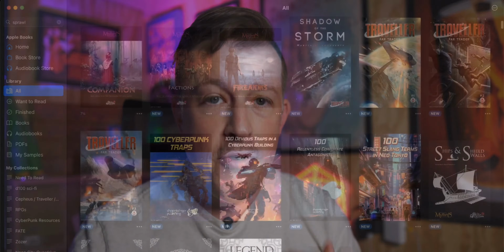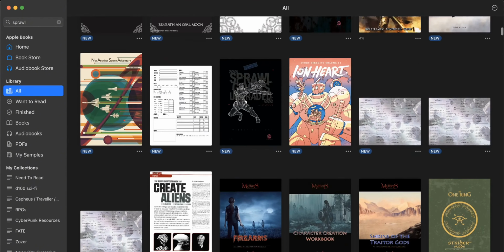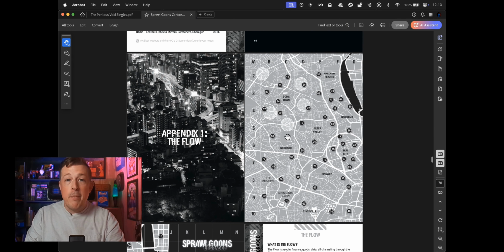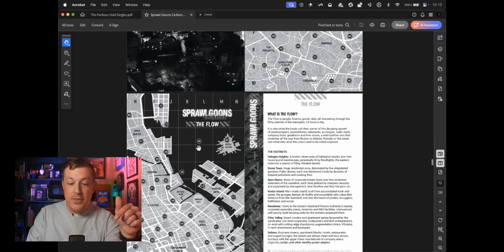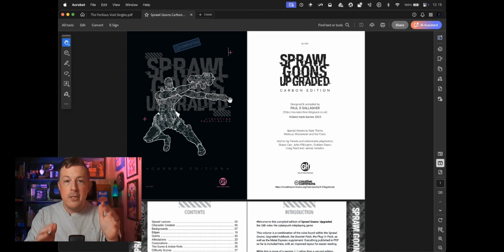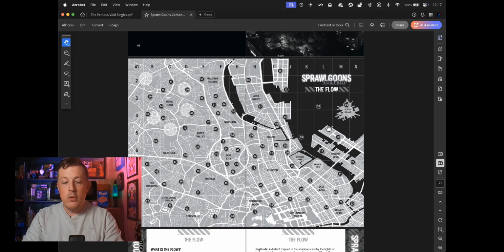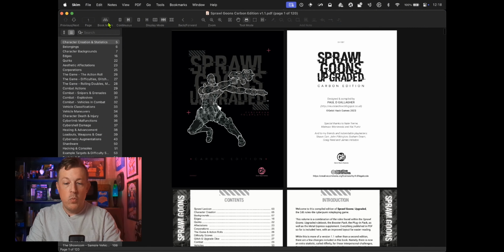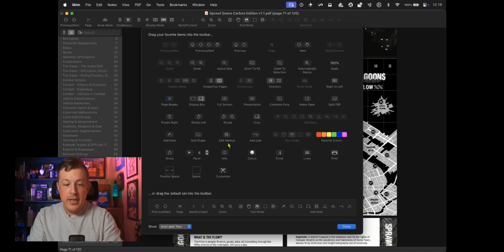The Best PDF-Viewing Tweak for TTRPG Gamers! [Not All Clickbait]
The Essential PDF Tweak Every RPG Player Must Know! (No joke) Jump to 06:47 to see it in action.

In this video, I go into WAY too much detail in order to share a game-changing trick for reading DRM-protected PDFs. Whether you're into Dungeons & Dragons or any other RPG, this simple tweak can drastically improve your PDF reading experience.

I cover the issue of traditional book layouts versus digital formats and show how a feature in Adobe Acrobat and the free open-source tool Skim can fix layout frustrations. This essential tip will save creators and readers alike tons of time and effort.

00:00 Introduction: The Biggest Thing Affecting Your RPG World
01:34 Understanding the Problem with PDFs
05:13 The Solution: Changing PDF Viewer Settings
06:40 Screen Share: Demonstrating the Fix
06:47 Using Adobe Acrobat to Correct Layouts
12:57 Alternative PDF Viewer: Skim
14:39 Final Thoughts